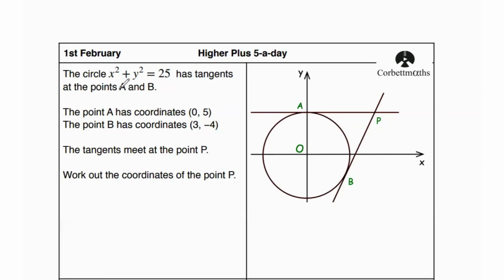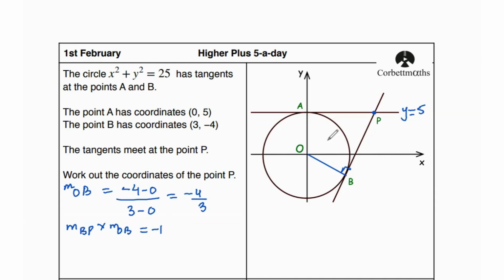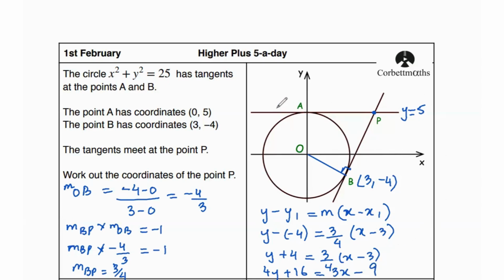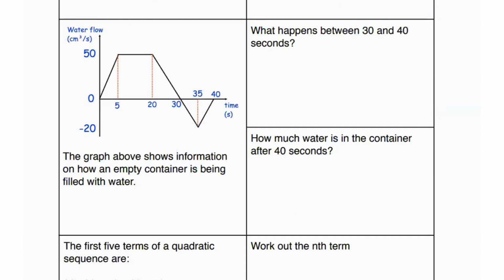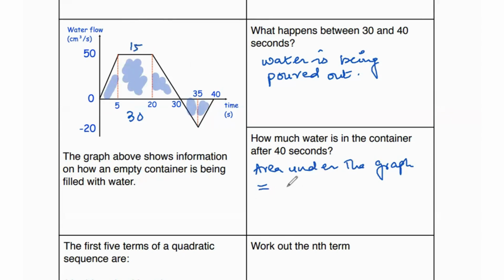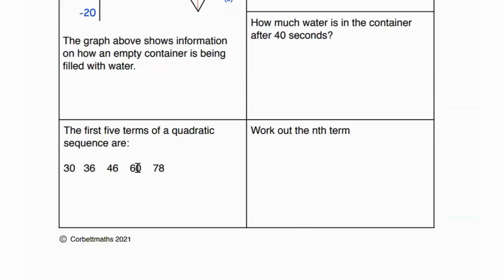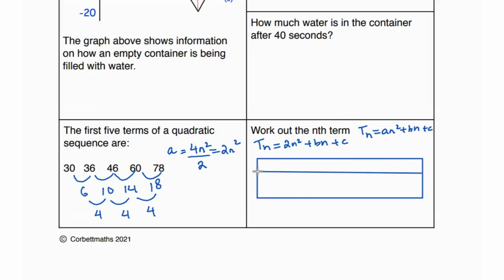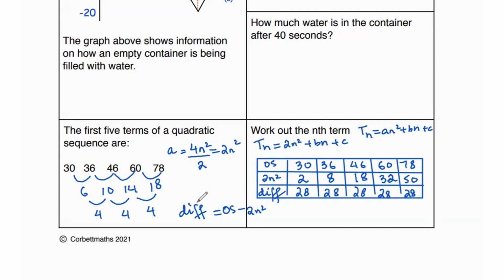Day 32: Revise GCSE Maths Edexcel Higher Plus (5 QUESTIONS A DAY FOR GRADE 9)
Time Stamps:
00:00 Intro
00:05 Q1 - Coordinate Geometry - Equation of a Circle
03:54 Q2 - Graphs and Rate of Change
06:18 Q3 - Nth Term of Quadratic Sequences

Stick around and follow for 5-a-day for an extensive GCSE higher maths revision and ace your exams!